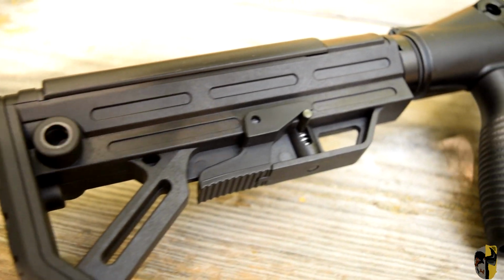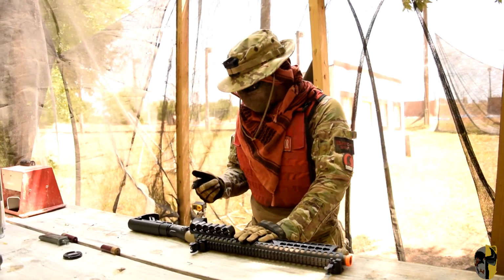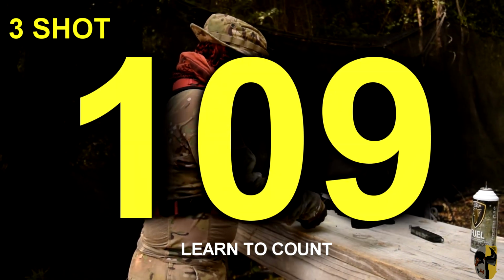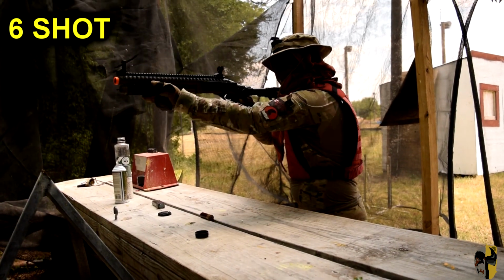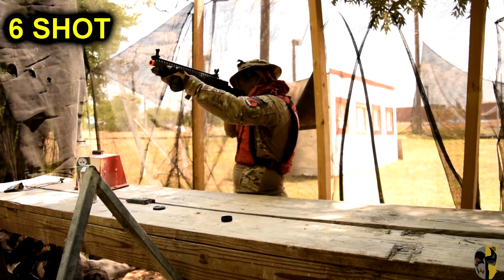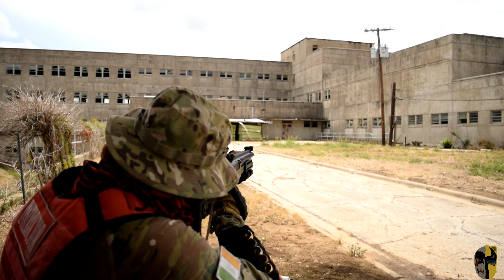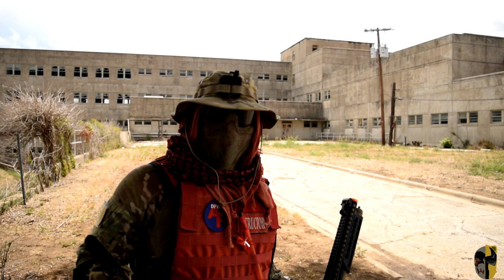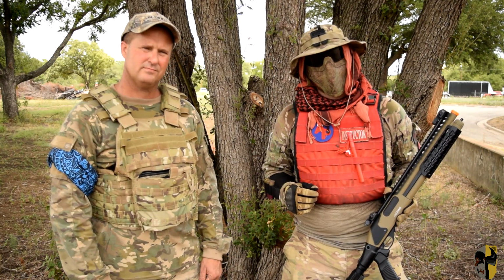JAG Arms SPX2 Review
Phoenix goes over the NEW Jag Arms Scattergun SPX2. Taking it through a few tests. consisting of chrono, range, accuracy, hop up. join in on the fun with Phoenix.